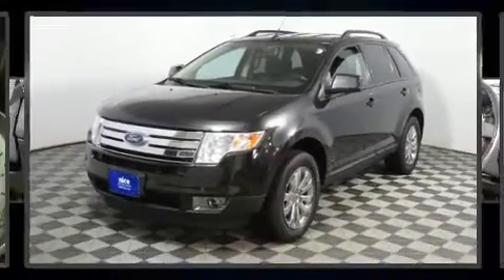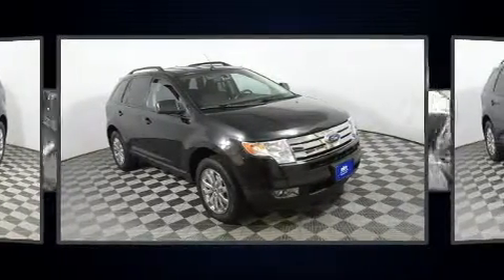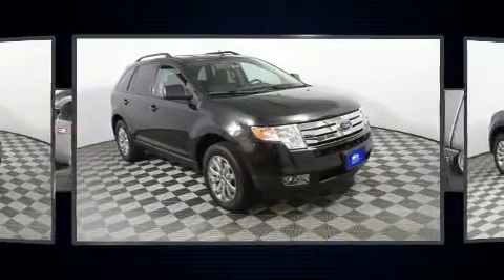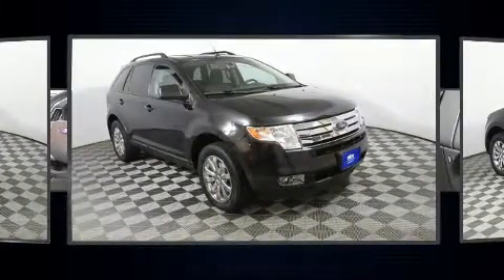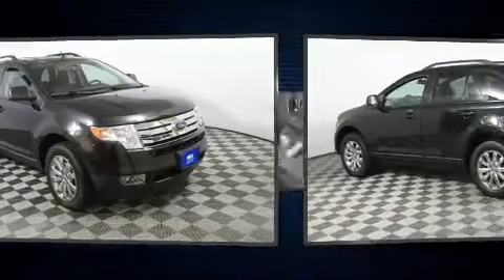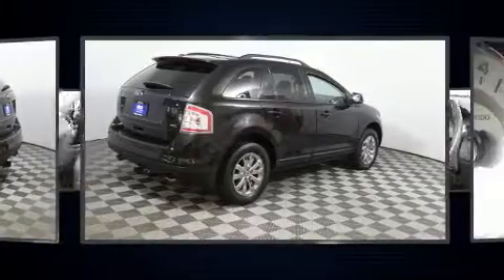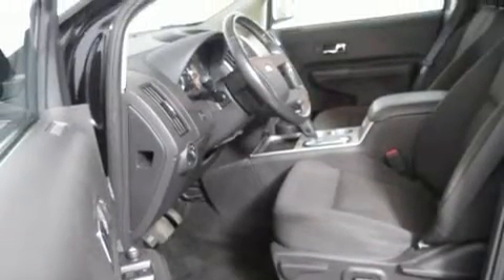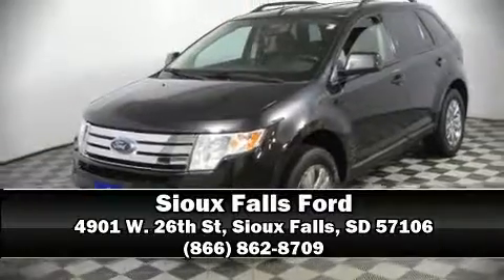2010 Ford Edge SEL in Sioux Falls, SD 57106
4901 W. 26th St

Get excited about the 2010 Ford Edge. It features an automatic transmission, front-wheel drive, and a 3.5 liter 6 cylinder engine. Top features include air conditioning, front and rear reading lights, a rear window wiper, 1-touch window functionality, fully automatic headlights, power windows, an overhead console, and cruise control. Safety equipment has been integrated throughout, including: dual front impact airbags, front side impact airbags, traction control, ignition disabling, and 4 wheel disc brakes with ABS. Electronic stability control stands out as a technologically savvy innovation, keeping you better connected to the road. We have a skilled and knowledgeable sales staff with many years of experience satisfying our customers needs. They'll work with you to find the right vehicle at a price you can afford. We are here to help you.